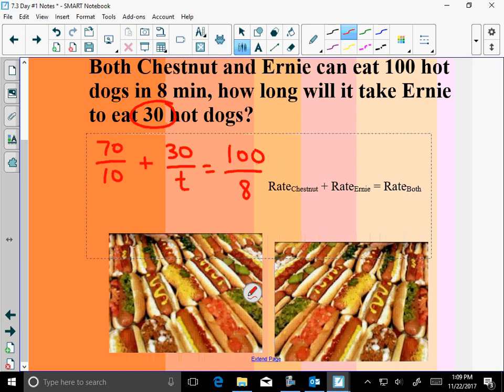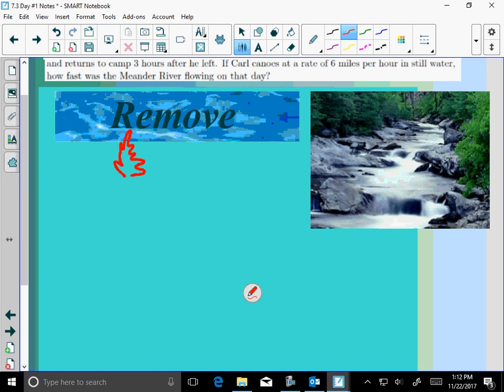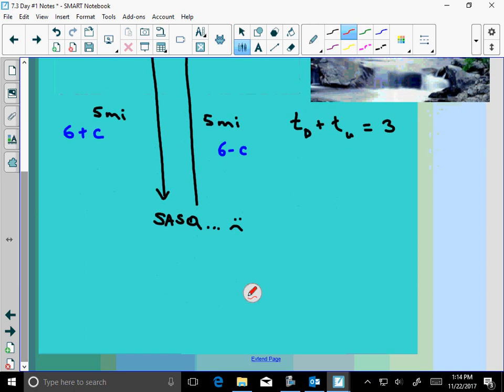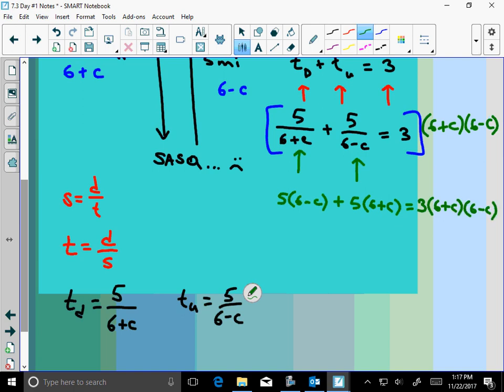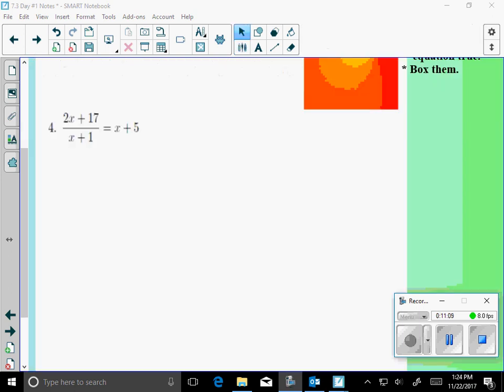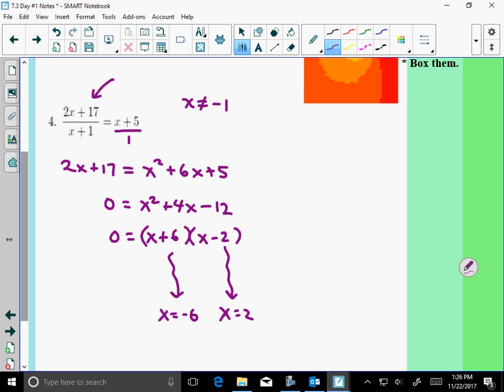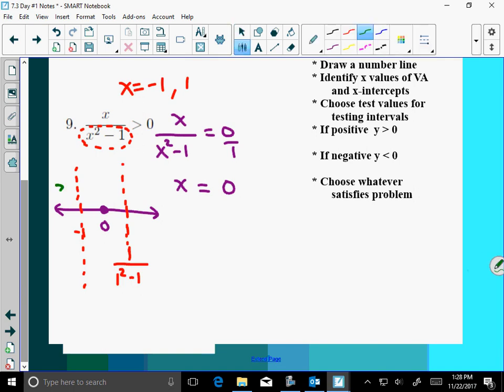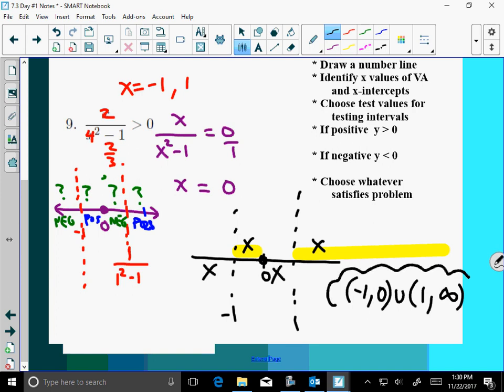(HPC) 7.3 Day #1 Notes (Word Problems and Solving Rational Equations)